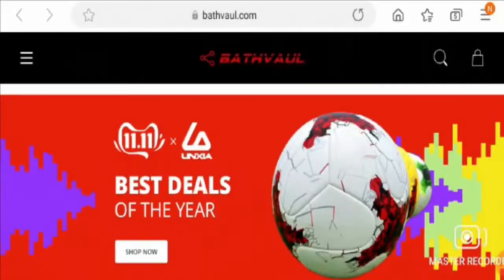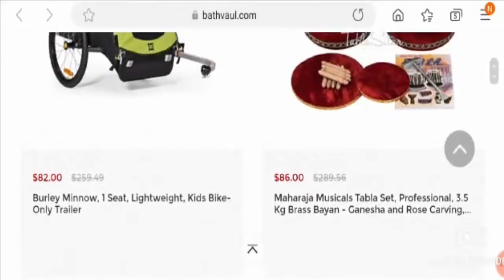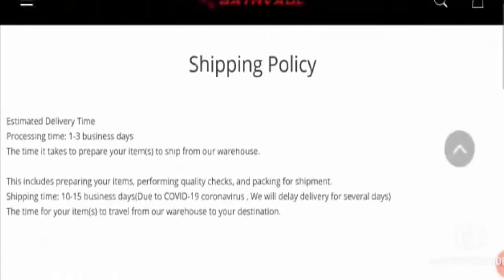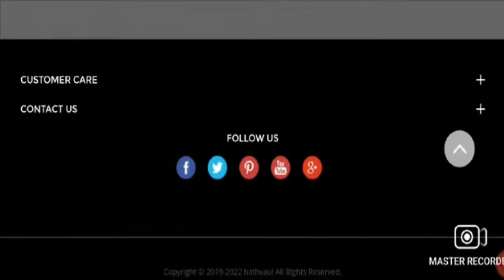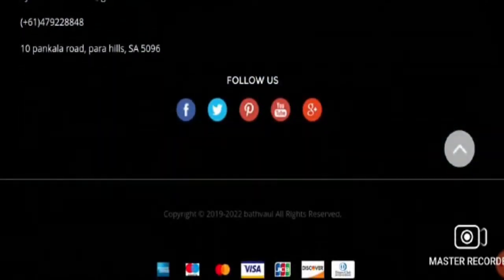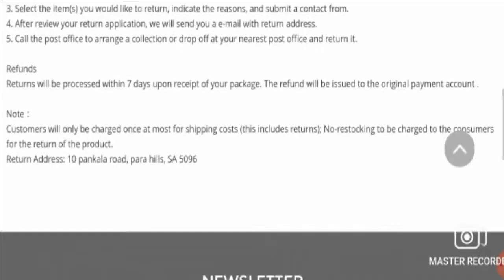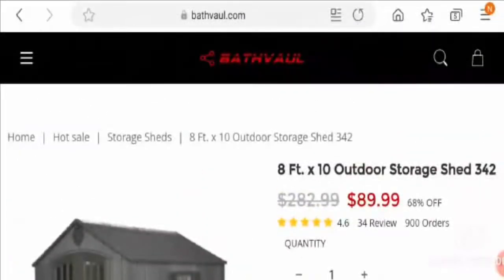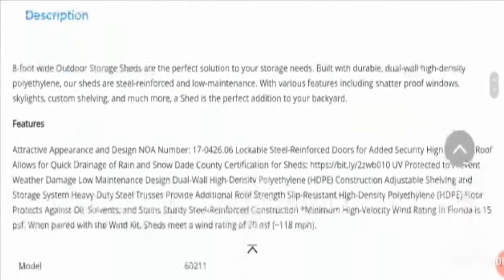Bathvaul Reviews (Jan 2021):Whether It Is A Safe Site For Online Shopping:Watch This Video!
Bathvaul Reviews (Jan 2021):Whether It Is A Safe Site For Online Shopping:Watch This  Video! | Scam Adviser Reports

About Bathvaul Reviews-

Today, I am going to explain - Is Bathvaul Reviews Legit or a Scam. Friends, this is not our website. If you have never ordered anything from this website, this unbiased review will help you in deciding the answer to this question -  Should I buy from it or not? If you have experienced any fraud over this website then watch this video till the end, I will share the way to get your money back.

10 pankala road, para hills, SA 5096

Refund Link-

ScamAdviserReports